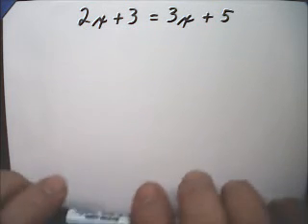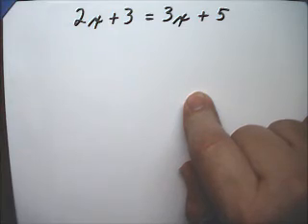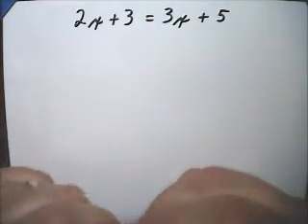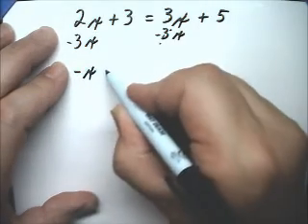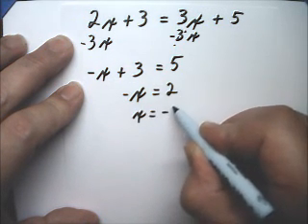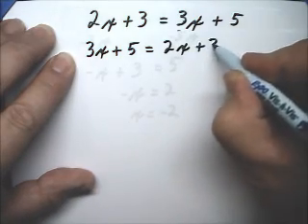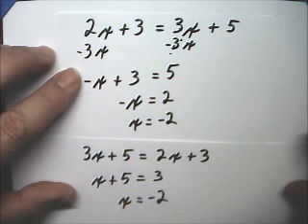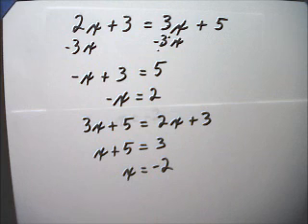Solve Advanced Equation 1 Tutor Algebra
Advanced equations have the variable on both sides of the equation. To solve such equations collect the variable terms on one side of the equation and the constant terms on the other side of the equation.